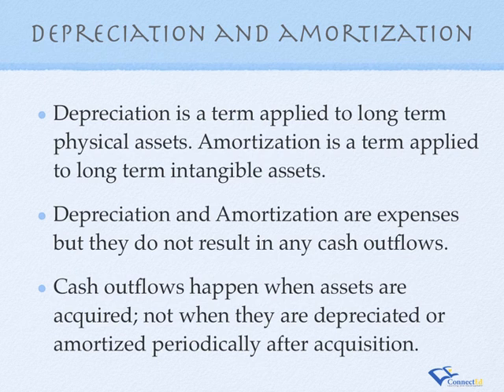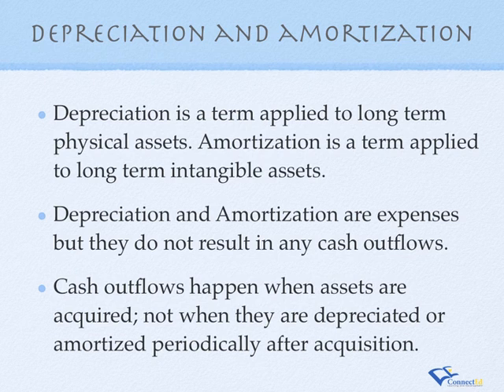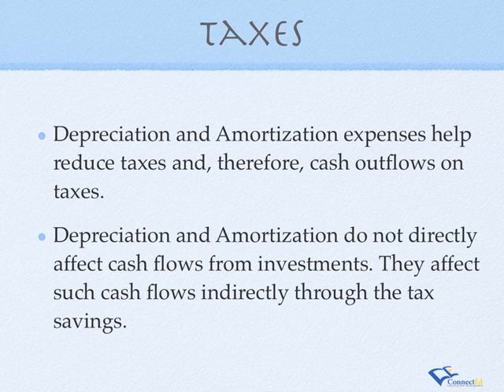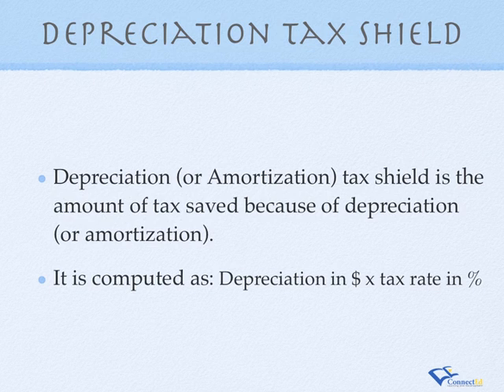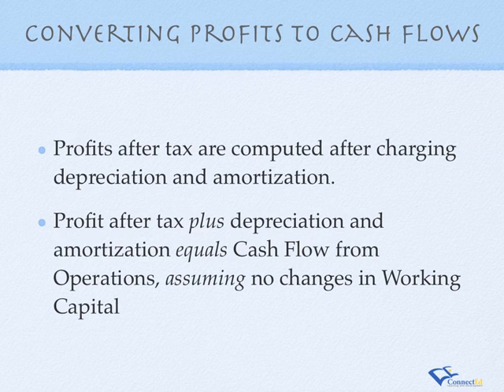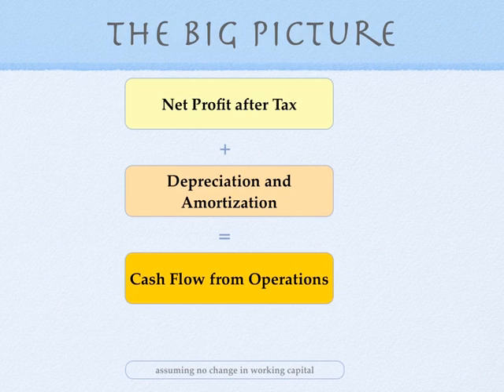Plotting Cash Flows Part 2